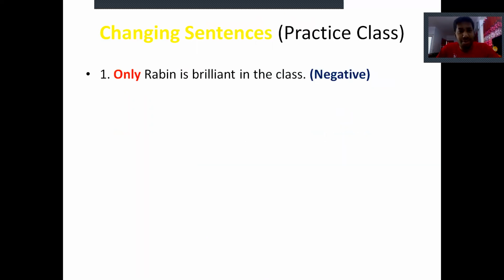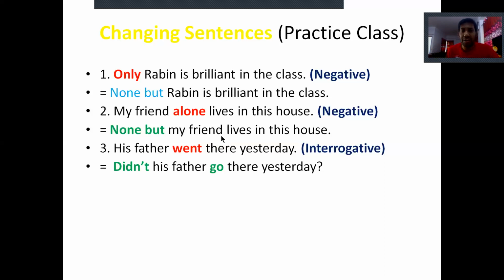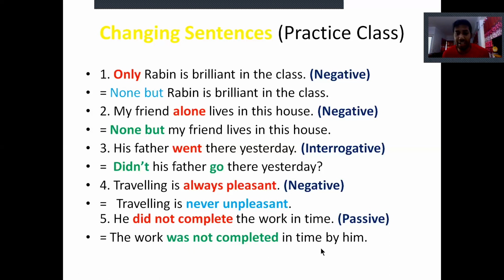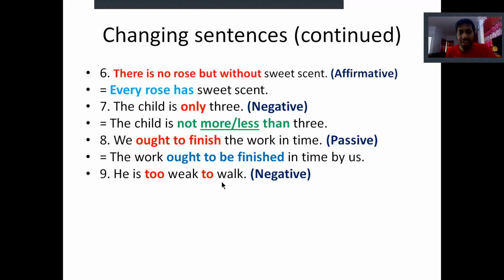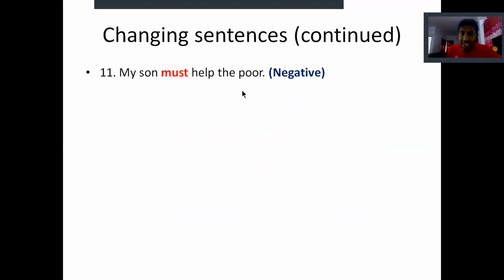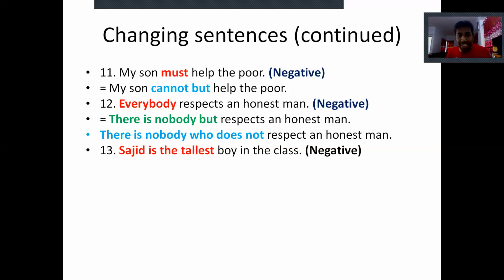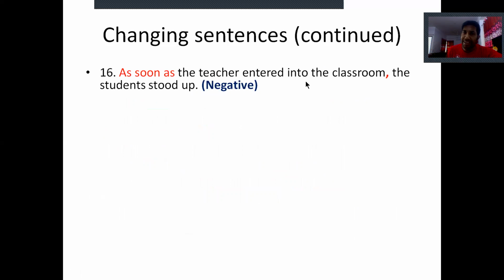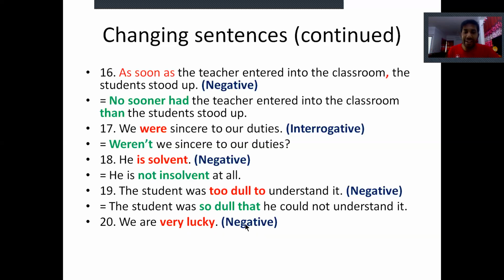Changing Sentences (Practice), Lecture-1, English 2nd Paper, EMH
Class: VI
EM-DS
Half Yearly Exam